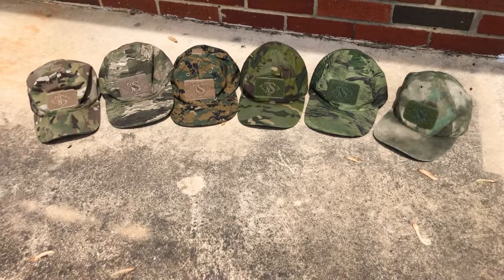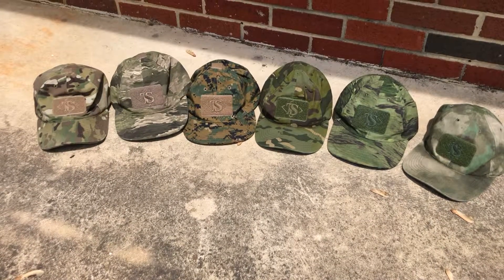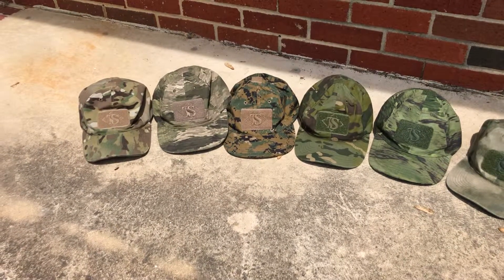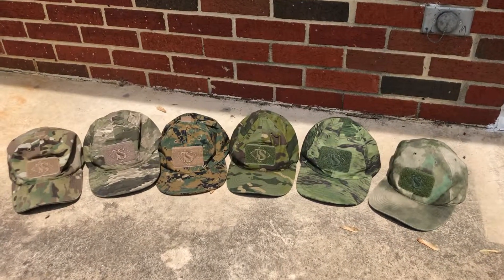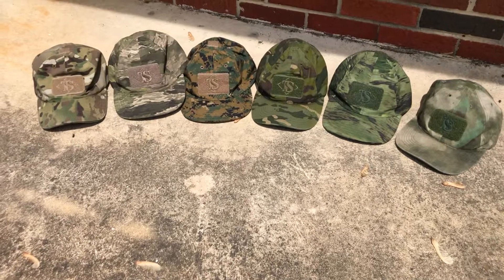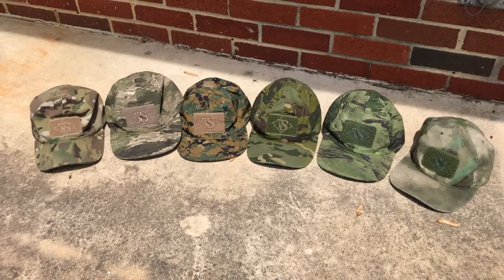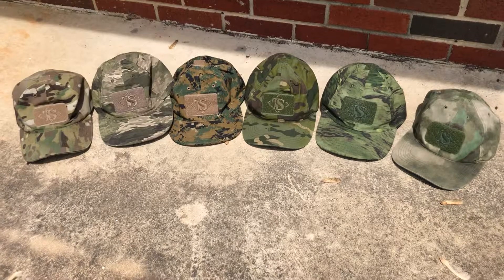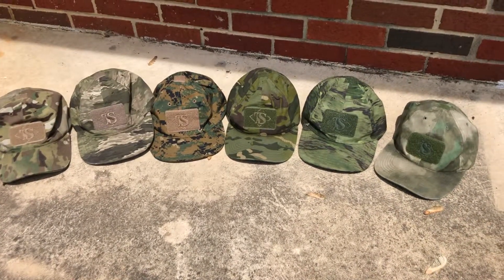Tru-spec contractor hats and video ideas.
Just showing off my contractor hats. Asking for recommendations on video ideas. They are in Multicam, a-tacs ix, woodland digital, Multicam Tropic, a-tacs fgx, and a-tacs fg.